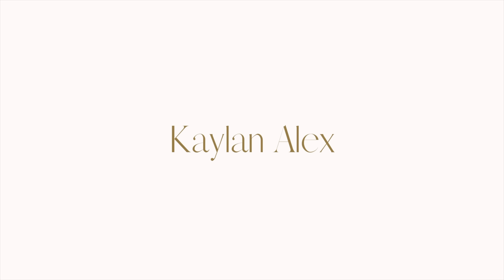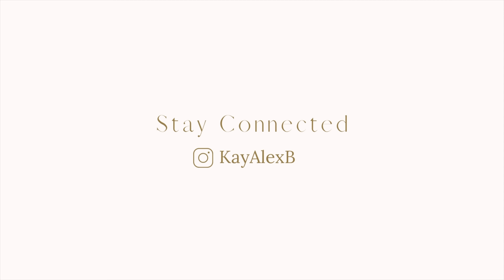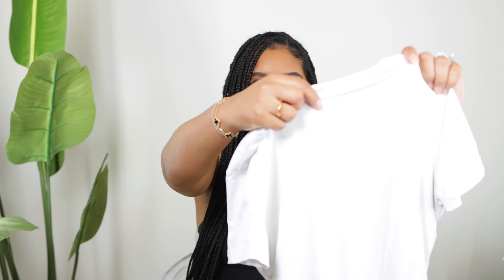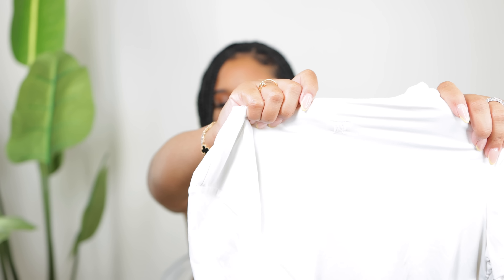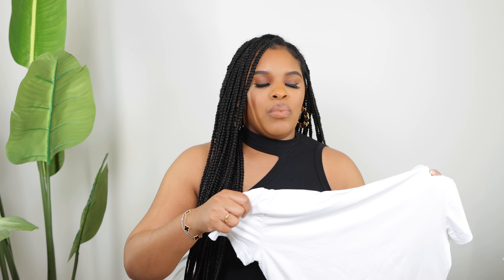SUMMER MUST HAVES 2022 | CHANEL, GUCCI, LOUIS VUITTON | KAYLAN ALEX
Hi loves! I'm sharing some of my SummerMustHave2022. Enjoy!

HM Mom Jeans (Out of Stock)
HM Jeans (alternative)
Dior Book tote
Chanel Sunglasses (backordered)

AMAZON STORE:

Makeup I'm Wearing:
Nyx Lip Liner
Nyx Gloss
Nyx Lipstick
Milani Gloss